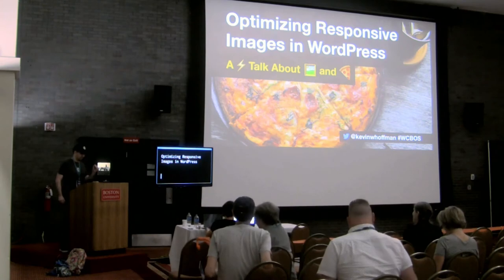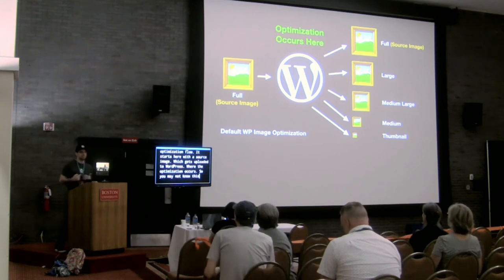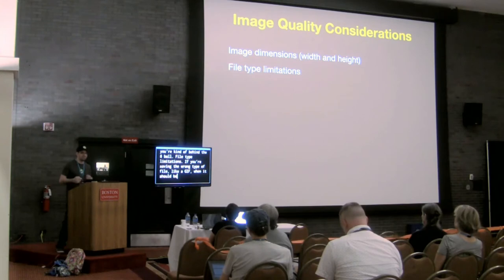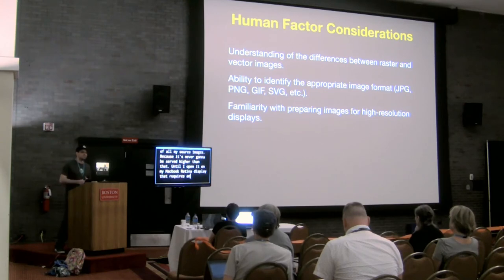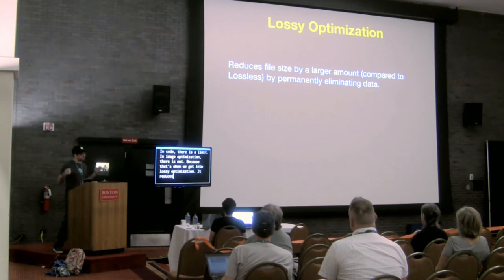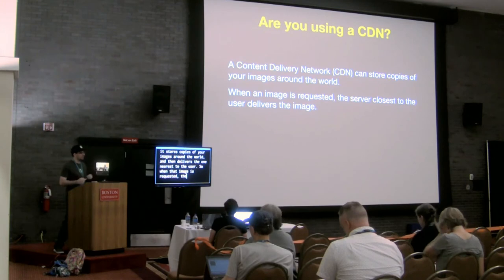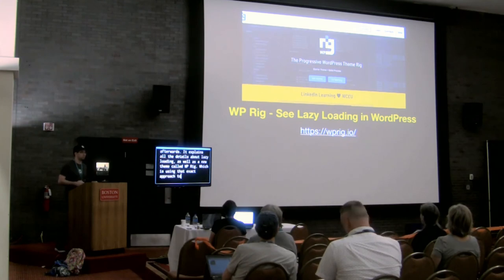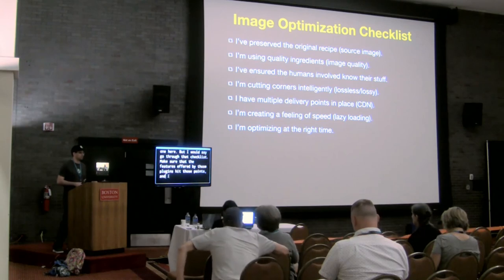Optimizing Responsive Images in WordPress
While the benefits of image optimization are well known, in practice, it is one of the most misunderstood topics in all of WordPress. With the addition of responsive images and an influx of new solutions in the marketplace, the topic of image optimization deserves an updated take on best practices for the modern responsive landscape.

This talk begins with a step-by-step analysis of how WordPress processes images by default. With this baseline understanding established, we will review common misconceptions about image optimization techniques that sometimes do more harm than good. One such example is the practice of optimizing images *before* upload, which actually has no effect on the generated image sizes.

By exploring a combination of best practices and common snafus, the audience will take away the key concepts necessary to optimize responsive images in a manner that works with WordPress, not against it.

Kevin Hoffman

Kevin Hoffman is a Pittsburgh-based WordPress Engineer at WordImpress. He has contributed as a designer and developer to several plugins including GiveWP and the upcoming WP Business Reviews. After graduating from Drexel University with a degree in Digital Media, Kevin navigated a career that included time as a freelancer, agency developer, business owner, and his current role as a WordPress plugin developer. As an advocate of scalability and modularity in plugin design, Kevin enjoys sharing that perspective with the community.